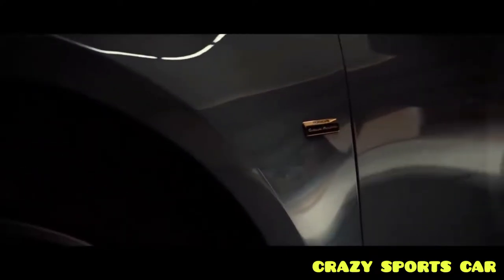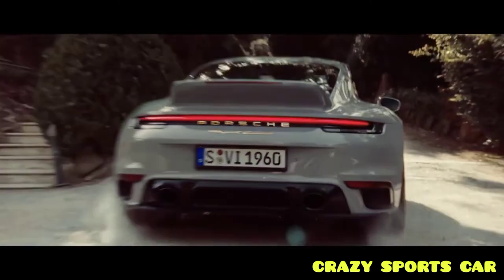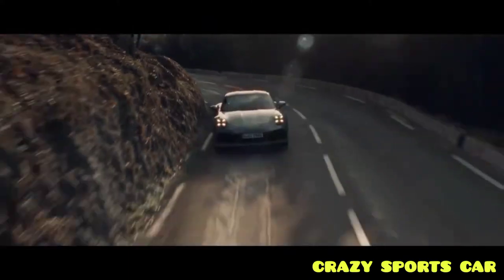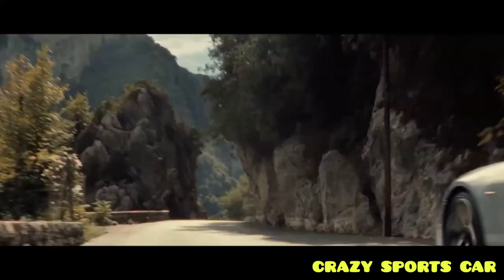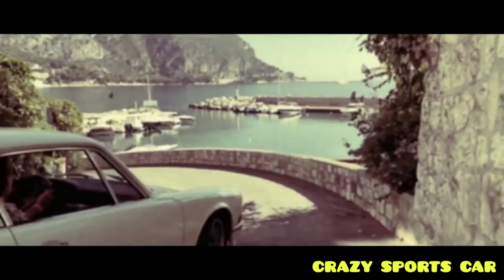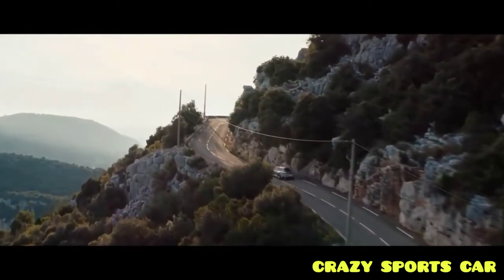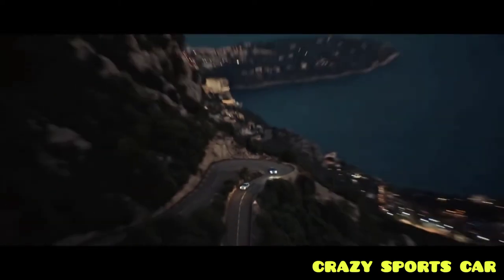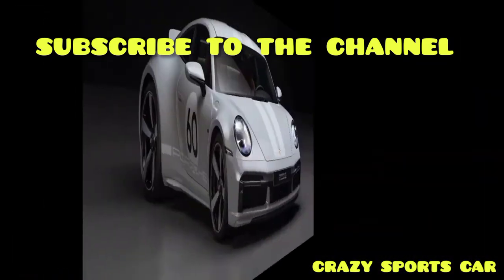2023 Porsche 911 Sport Classic Revealed £210k СRAZY SPORTS CAR❤️💵 #2022